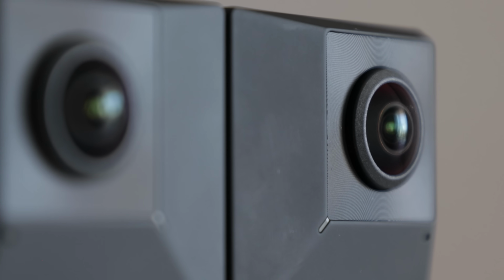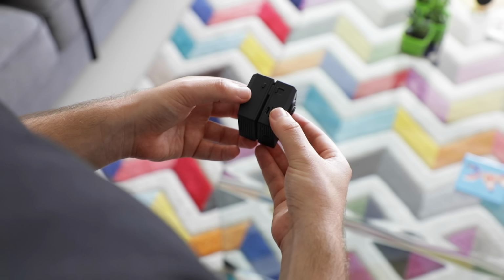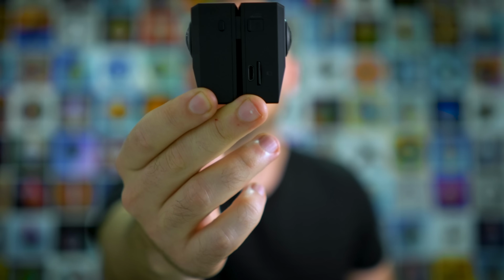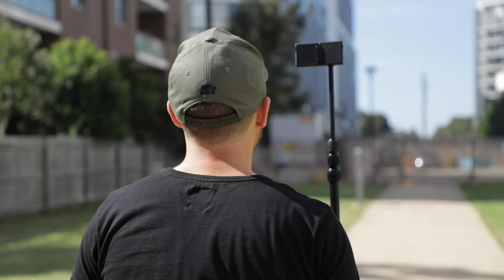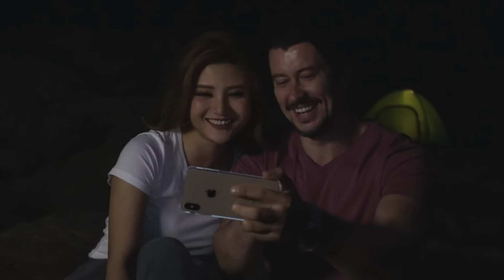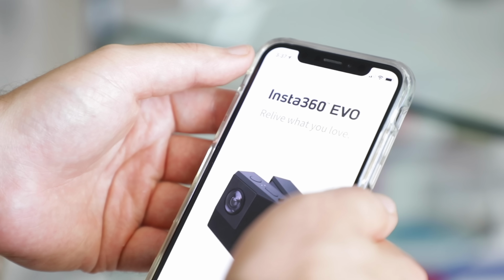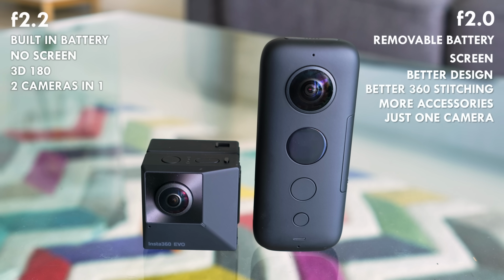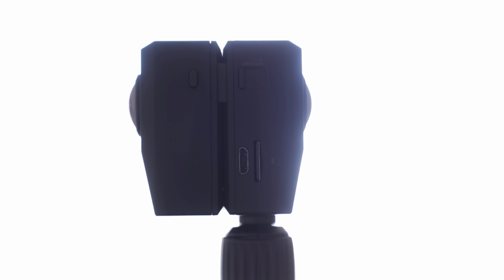Insta360 EVO: 3D.. But Better!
🔥 Ready to master 360 video creation?

In this video, we’ll LOOK DEEPER.. at Insta360’s brand new 3D & 360 camera: EVO!

• FAST SD card with tons of space
• Best QUALITY selfie stick for 360 cameras